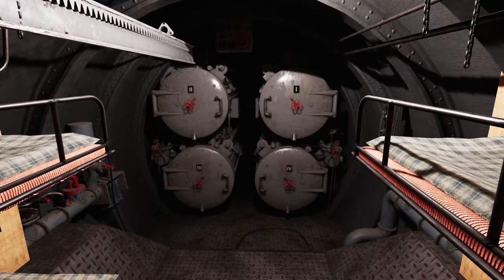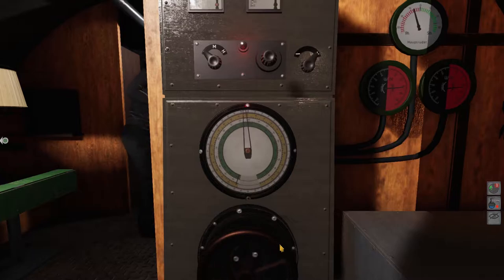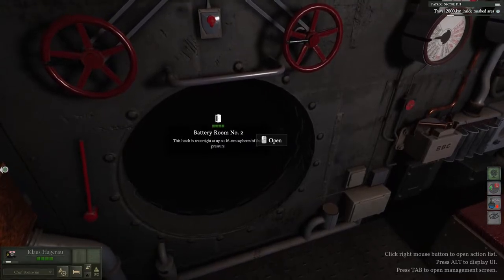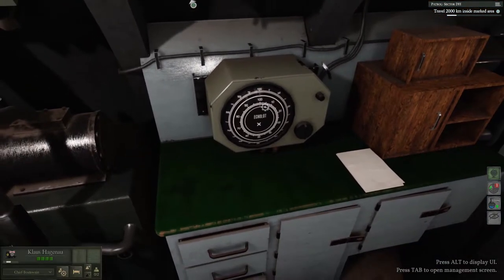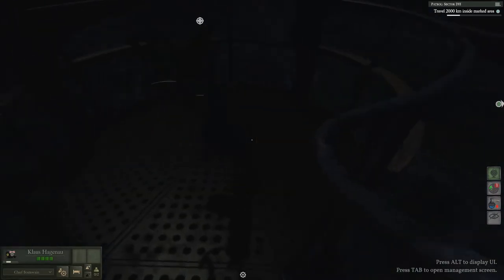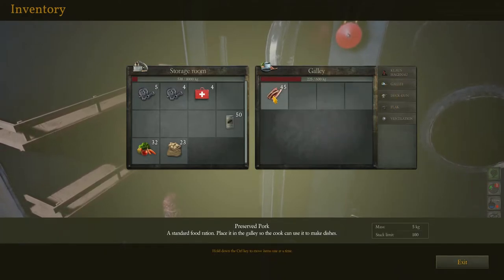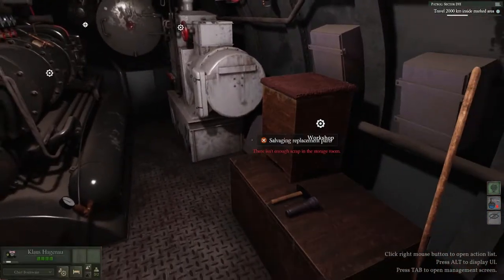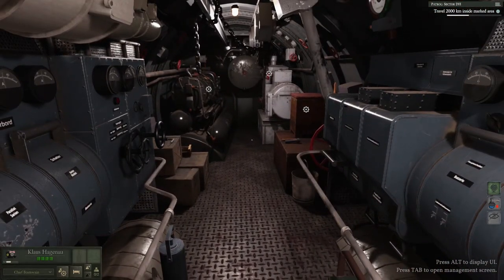UBOAT Game - Inside a German WW2 Submarine Tour & Tutorial film for Cadets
UBOAT Gameplay U96 Type VIIC U-Boot Inside a German WW2 Submarine Tour and Basic Tutorial Main Submarine Components Modelled in the Game. As well I’m sharing some Tips and Tricks on how to play the UBOAT Game.

We’re currently at the see, and we have received a particular assignment. BDU has requested us to create a tour and brief tutorial film for our new cadets at the homeland.

Type VII U-boats were the most common type of German World War II U-boat. In total, 703 boats in 7 different classes were built by the end of the war.

Our boat is the Type 7C, which is the most common type used during the war. It has an overall length of 67 meters or 220 feet. And crew capacity ranges between 44 to 52 men.

Displacement on the surface is 769 tonnes and 871 submerged.
On the surface, we use two diesel engines for propulsion, batteries charging, and air compressors. Our surface speeds can reach up to 18 knots. At 10 knots we can sail 8500 nautical miles (which is 15.700 km or 9800 miles)

Submerged, we switch to our two electric engines, who soar us up to 7.6 knots. The batteries’ capacity and air reserves are limited therefore, we cannot stay very long underwater. You shall have plan your submerged attacks carefully.

We can dive to 230 meters (750 feet), which is the maximum operating depth. If you have iron nerves, you can dive deeper. The crush depth is between 250 to 295 meters. (820 to 970 feet)

The Ventilator, or better said Air purification system could extend the quality of air; however, the effectiveness of this system is reduced over time. With potassium plates, which we don’t have onboard, we can improve its effectiveness.
The Ventilator generates noise, 96 dB, during silent running, I strongly recommend shutting it down.

I try to make my videos narrative-driven. Unfortunately, not many games offer an open-world experience with the necessary camera tools to make cinematic gameplay videos like with Uboat Game.